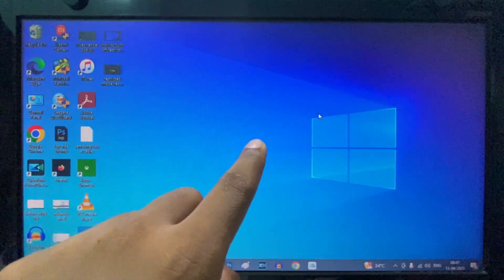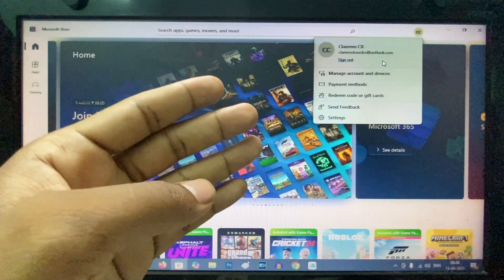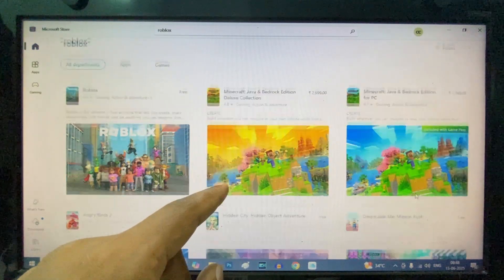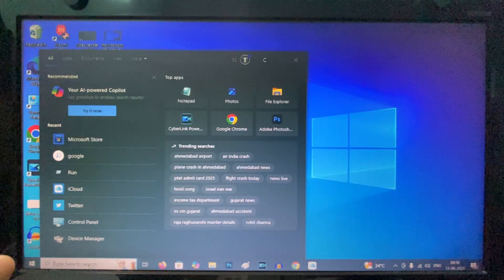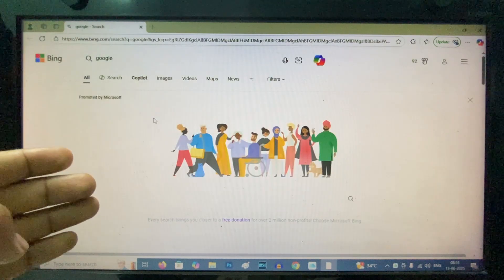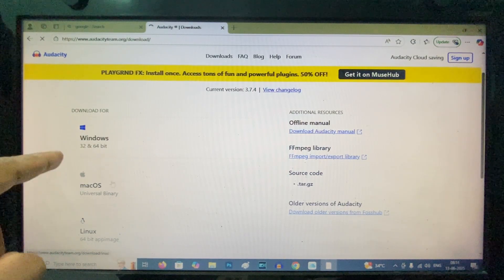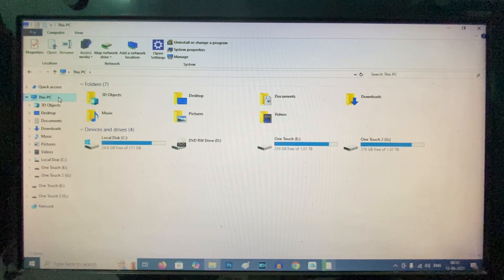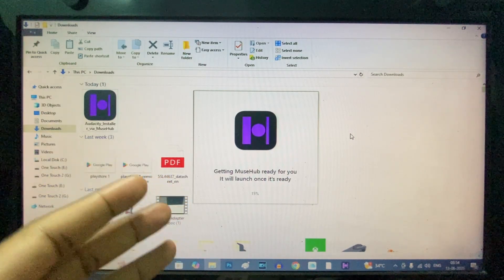how to download apps/software in computer?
How to Download Apps or Software in Computer? In this video, I show you how to download apps or software in windows computer or laptop. Actually, You can easily download apps or software in windows pc or laptop.

Necessary Windows PC & Laptop Accessories!
1. Original Samsung USB-A to USB-C charging cable
2. Micro-USB to USB-A charging cable
3. Belkin Apple Certified USB-A to Lightning Cable
4. Belkin Apple Certified USB-C to Lightning Cable
5. Sandisk 1TB Portable SSD
6. WD 1TB External Hard Disk Drive
7. Multiport SD Card Reader
8. PNY Duo-Link Flashdrive 64GB